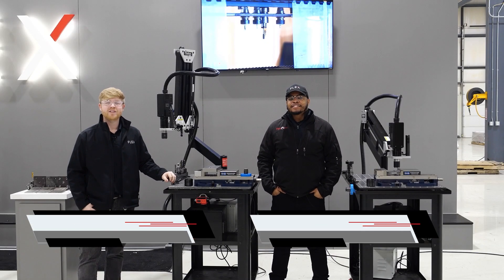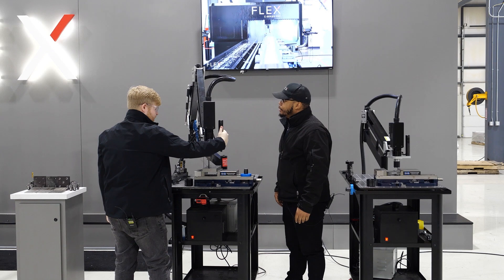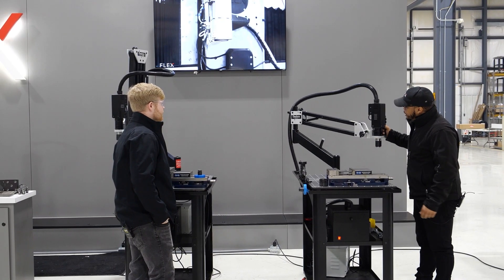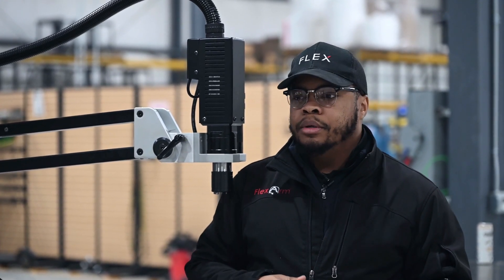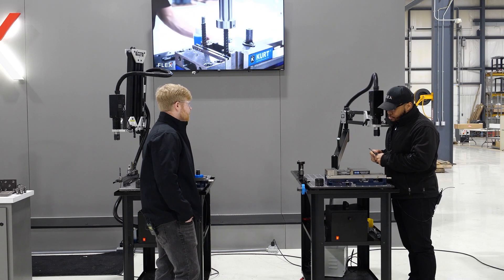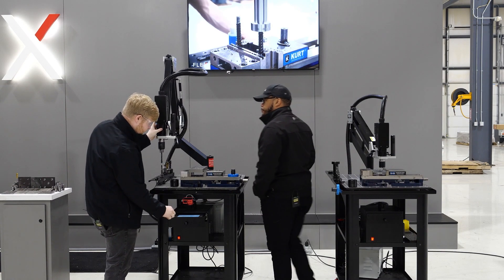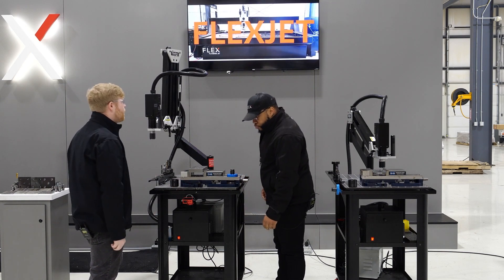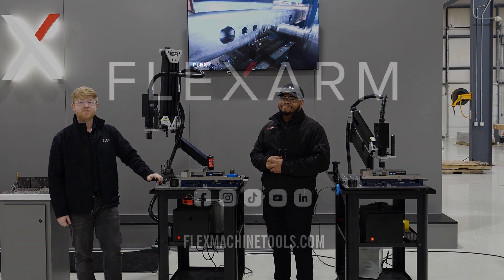Exploring the Power of Electric FlexArms – REM-24 & REM-16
Join us as we dive into the capabilities of the FlexArm REM-24 & REM-16 Electric Tapping Arms! We’ll walk through real-time demonstrations, key features, and the advantages of electric tapping over traditional methods.

What to Expect:
- Live-action tapping demos
- Key benefits of the REM-24 & REM-16
- Application insights and industry use cases
- Answers to common questions about electric tapping arms

Drop your questions in the chat and let’s talk about how the FlexArm Electric Tapping Arms can improve efficiency in your shop!